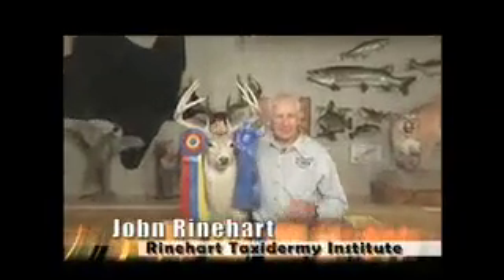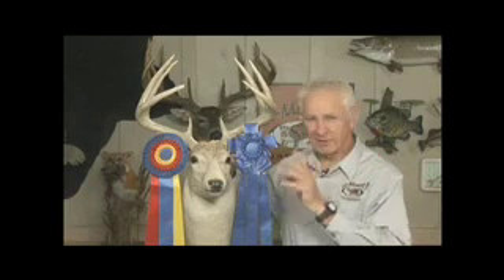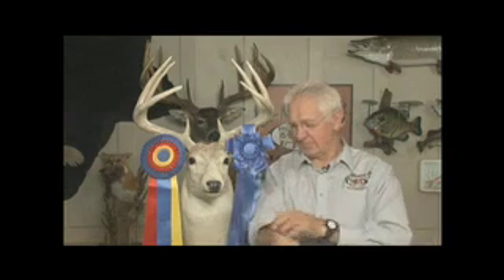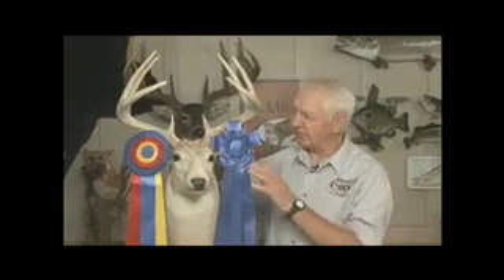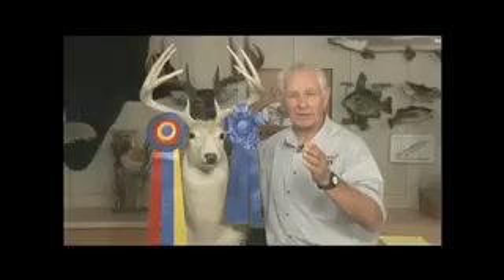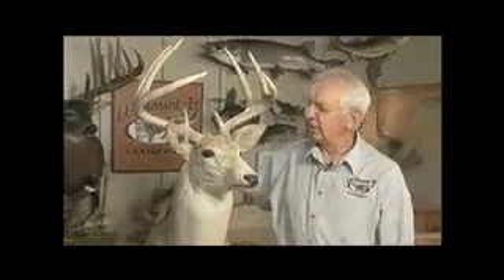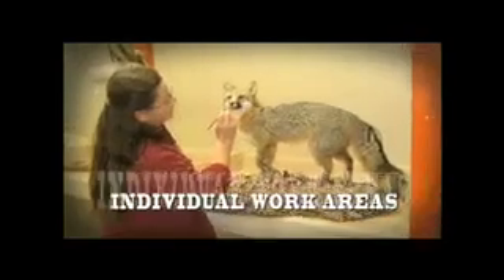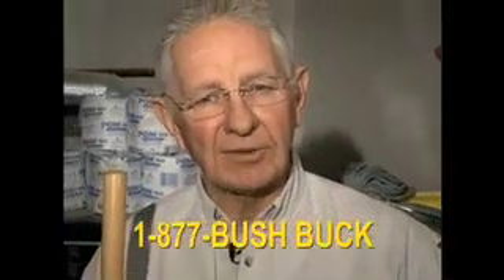Deer Head Remount - Rinehart Taxidermy Institute Umountit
Part one
How to remount a deer head with John Rinehart.